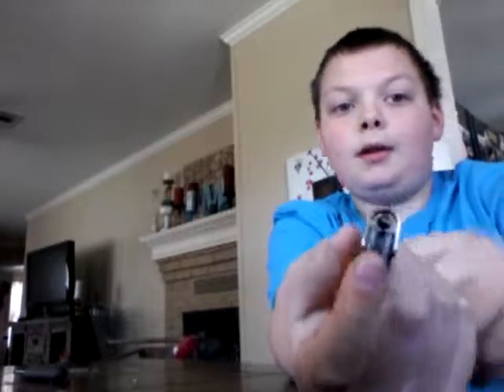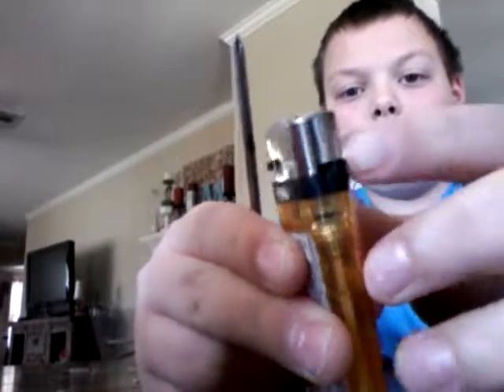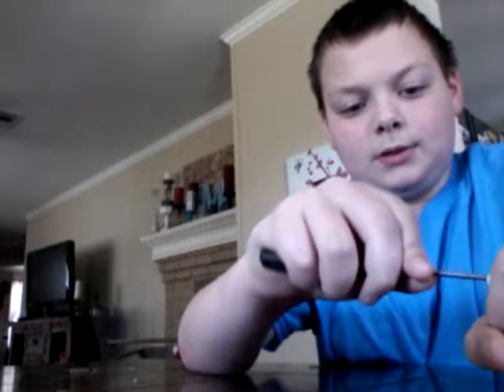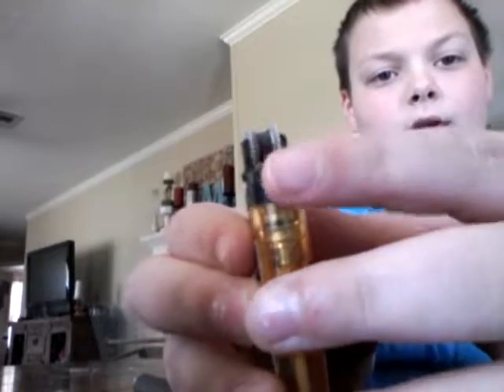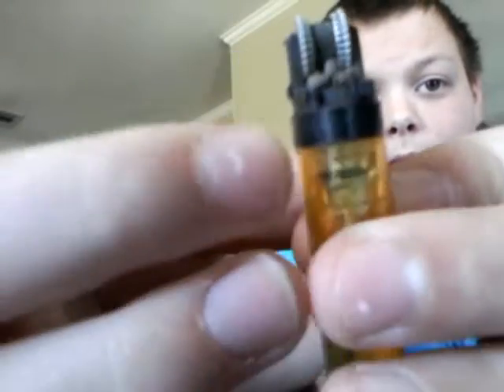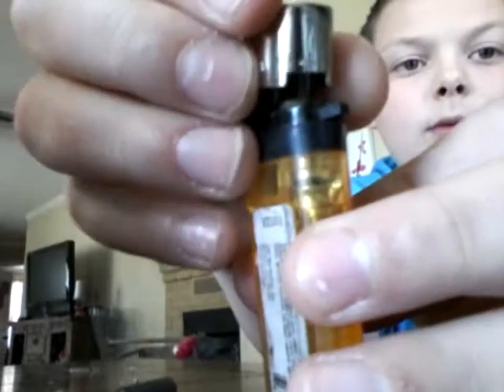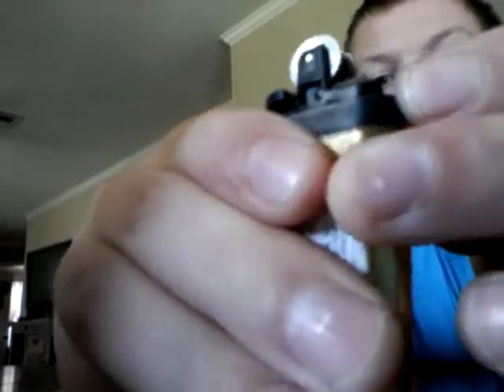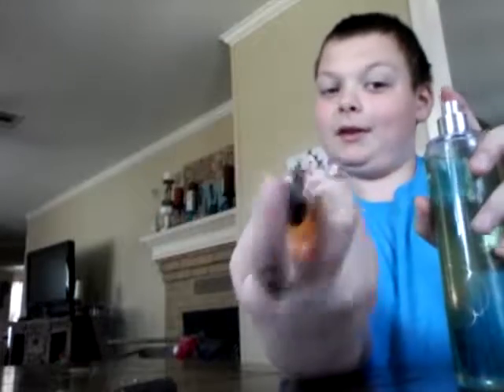Easy lighter hack 4X THE FLAME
4x the flame baby